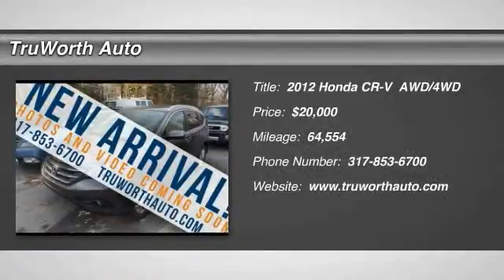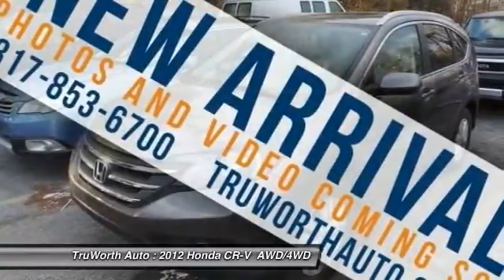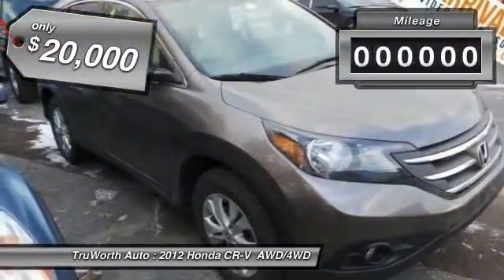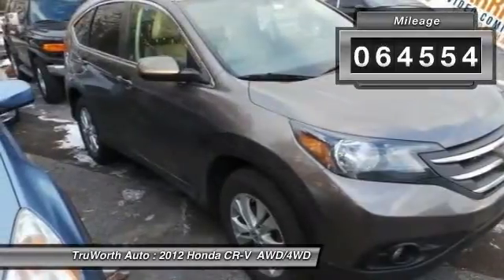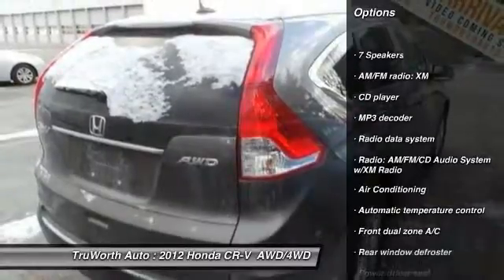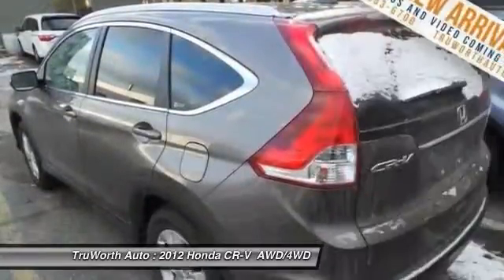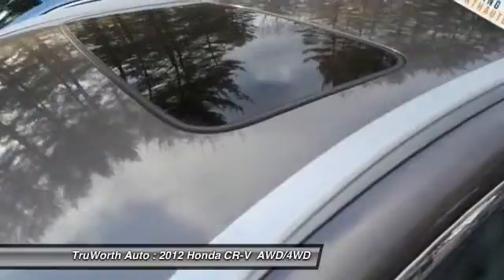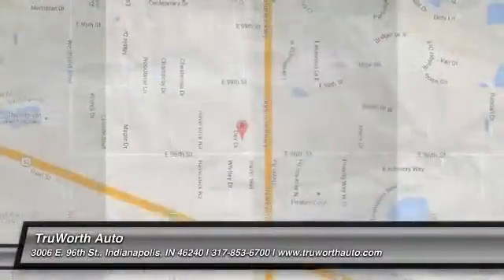2012 Honda CR-V Indianapolis IN P6088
2012 Honda CR-V EX-L - $20000

TruWorth Auto
3006 E. 96th St.